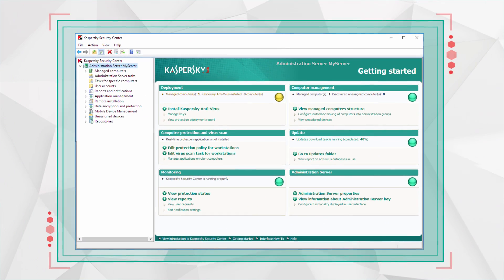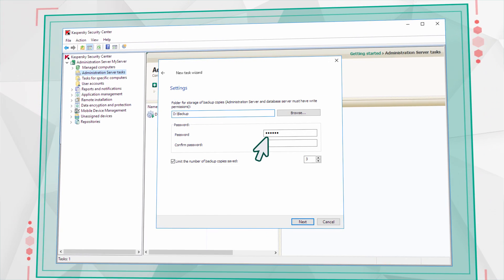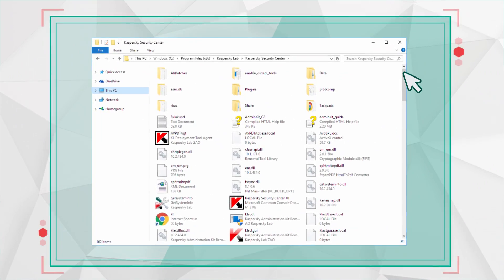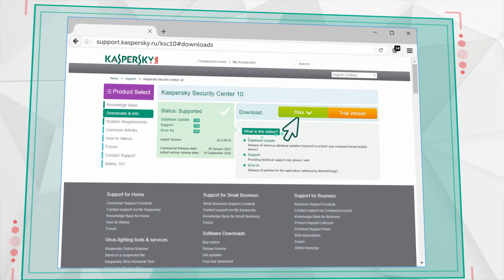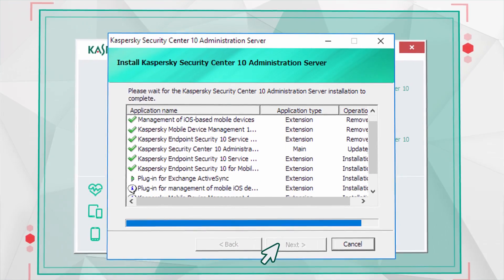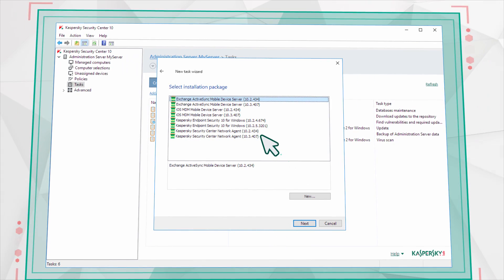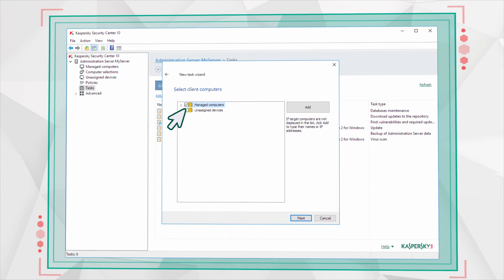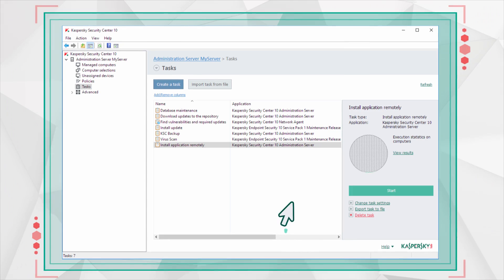How to upgrade Kaspersky Security Center to the latest version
In this video, we’ll show you how to upgrade Kaspersky Security Center to the latest version on the example of Service Pack 2.